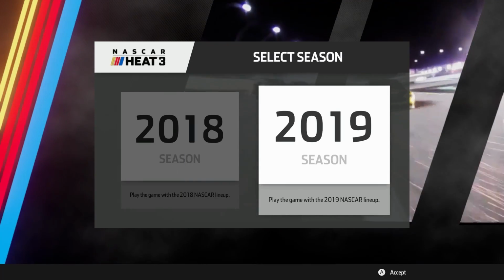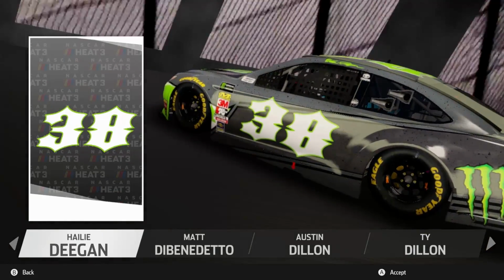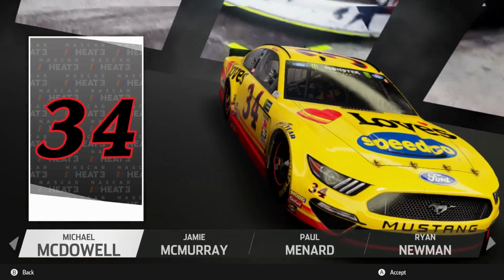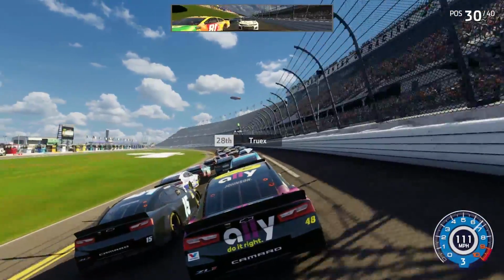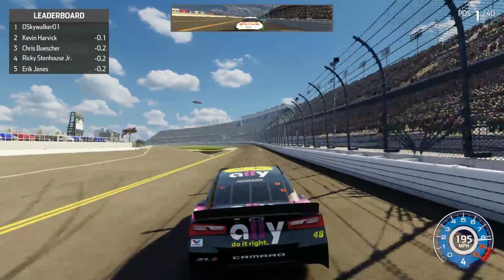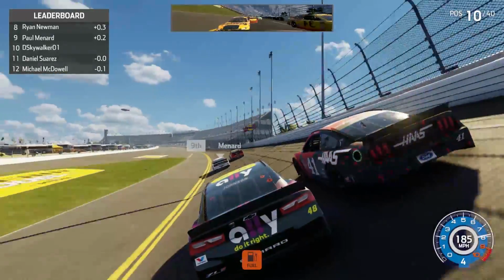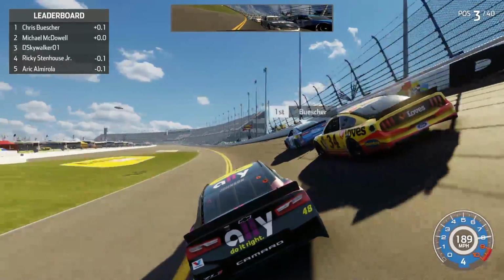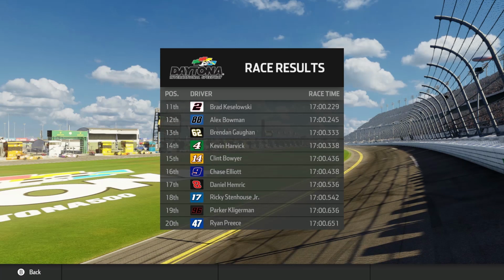NASCAR HEAT 2019 UPDATE REVIEW/GAMEPLAY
Checking out the 2019 NASCAR Heat 3 DLC Update. This DLC cost $10 and contains 40 cars from the 2019 NASCAR Season and the brand new Ford Mustang for the Monster Energy NASCAR Cup Series.

In this video I will take a look at all 40 paint schemes and run a mock Daytona 500 with Jimmie Johnson in his brand new Ally Camaro.